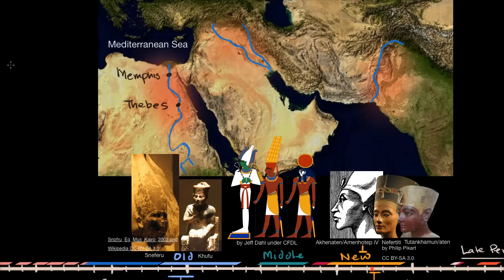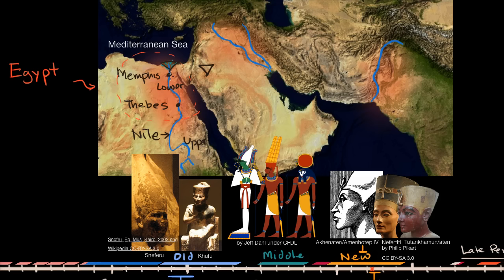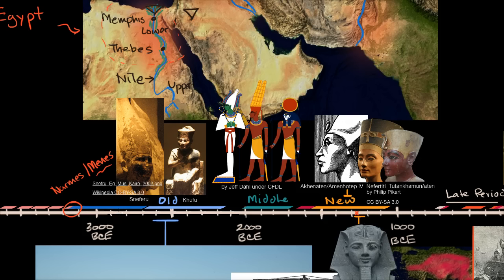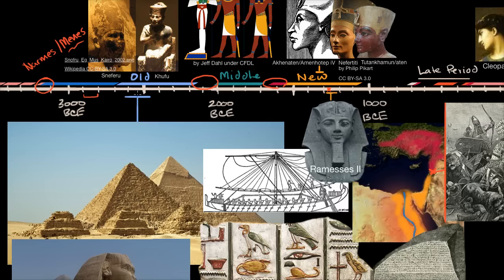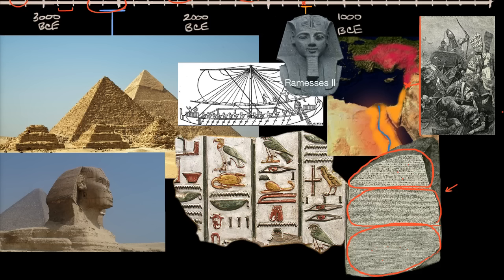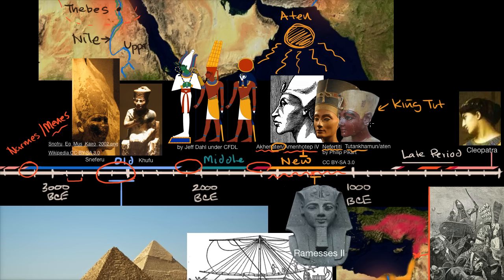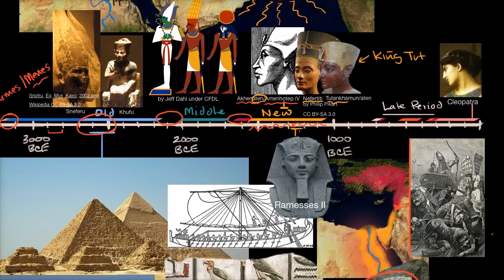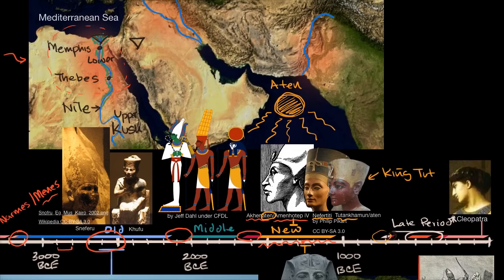Ancient Egypt | Early Civilizations | World History | Khan Academy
Courses on Khan Academy are always 100% free. Start practicing—and saving your progress—now

Ancient Egypt was an early example of a massive civilization spanning thousands of years. Sal explains this history in an overview.

World History on Khan Academy: From prehistory to today, this course covers the human events that have shaped our planet.